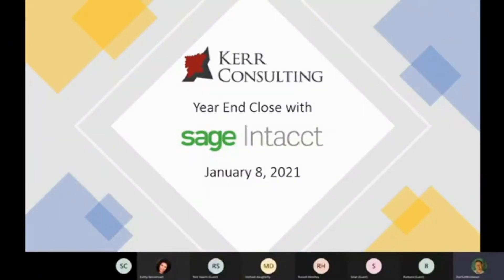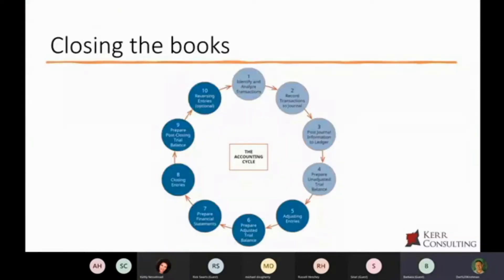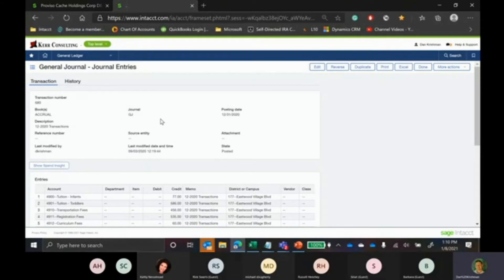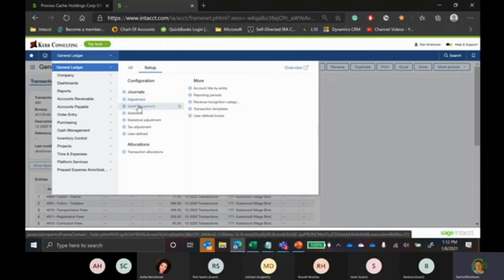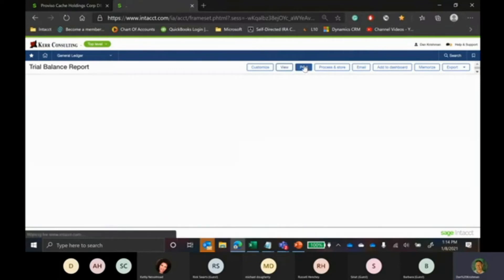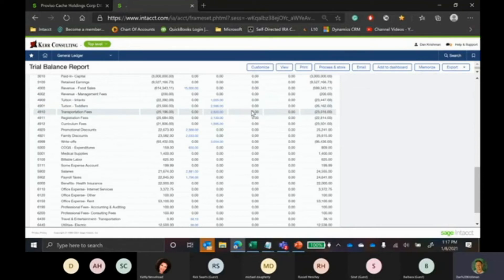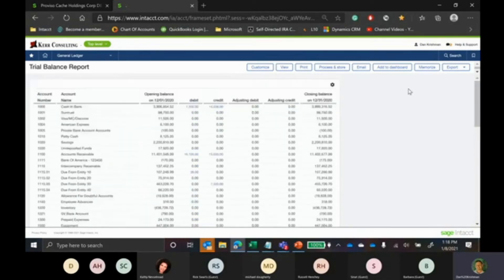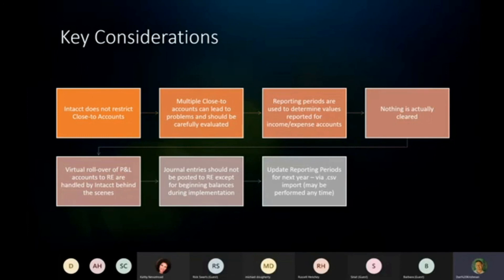Sage Intacct -End of Year Procedures Webinar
-End of Year Procedures for Sage Intacct